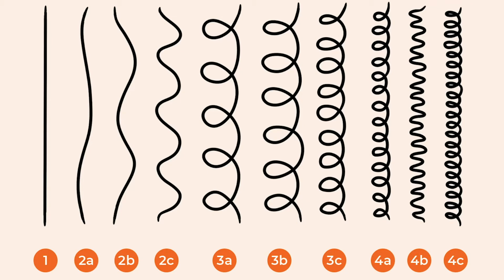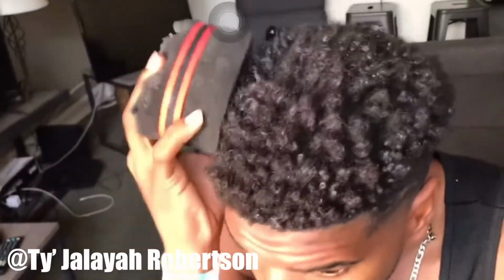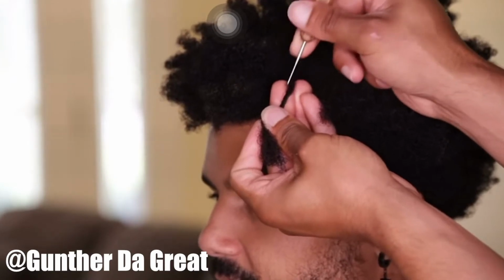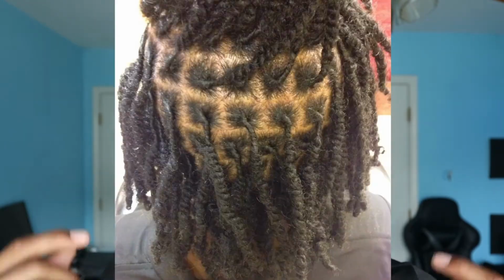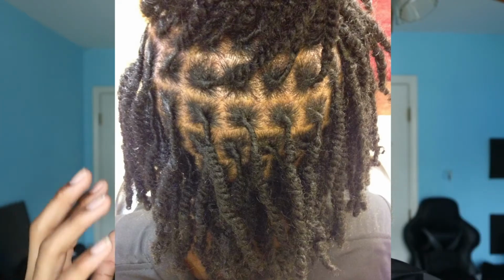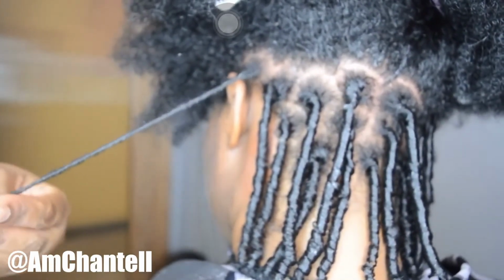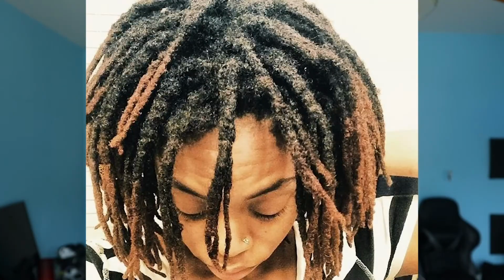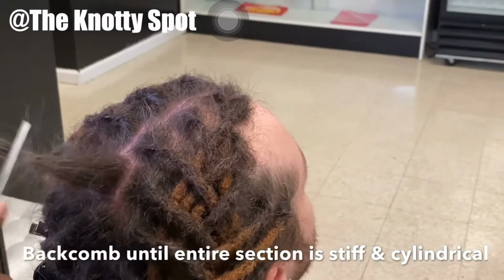Best Ways To Start Dreadlocks 2021 | Starter Locs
I will be showing you the best ways to start dreadlocks. There are several different methods to start dreadlocks and in this video I will be sharing about 7-8 ways you can start your dreadlocks today!

TIMSTAMPS
0:00 Intro
0:23 First Method
1:10 Second Method
1:48 Third Method
2:24 Fourth Method
2:50 Fifth Method
3:22 Sixth Method
3:41 Seventh Method
4:50 Outro
DREADLOCK PRODUCTS I USE
Jamaican Mango & Lime Tingle Shampoo

Dreadlock Crochet Needle

Castor Oil

D I S C O R D  C H A T